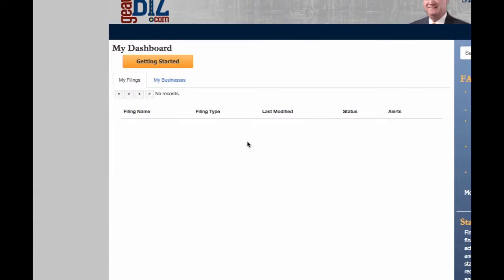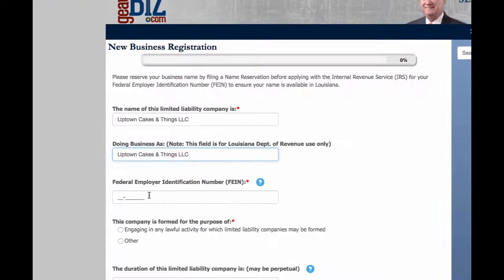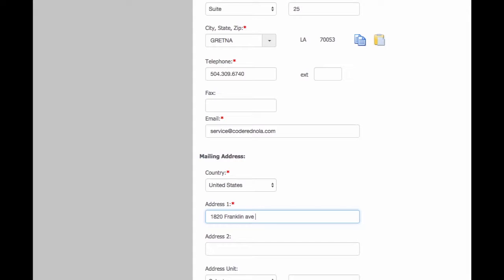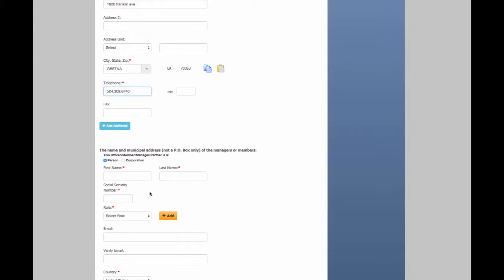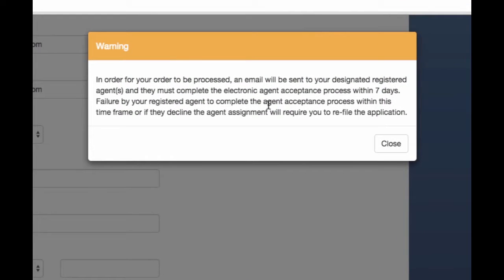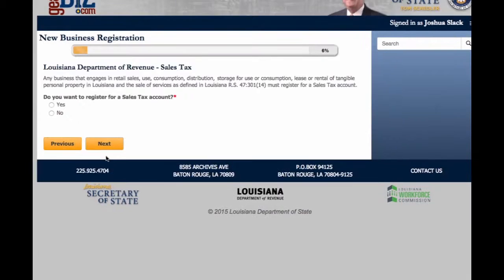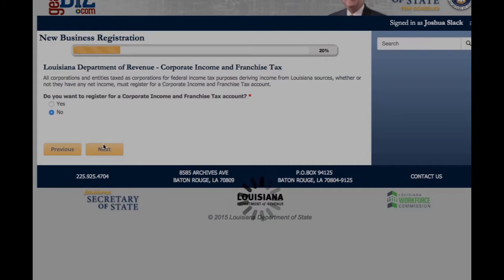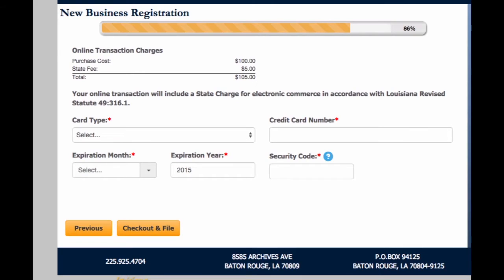How to form an LLC [Louisiana]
How to form an LLC [Louisiana] - This is a quick guide on forming your Louisiana based business step by step. Incorporating your business and maintaining your business with the secretary of state will be important if you plan on being viewed as a legitimate business.